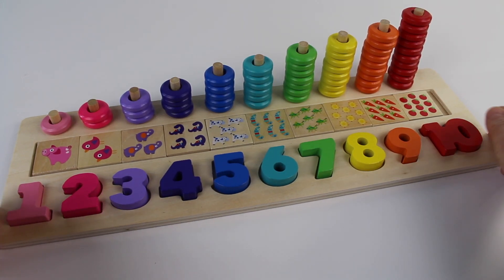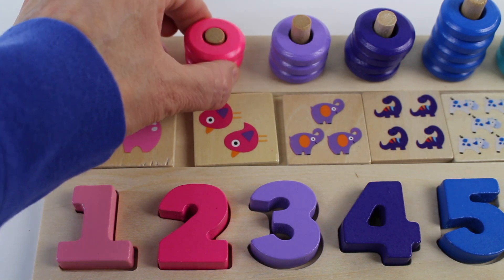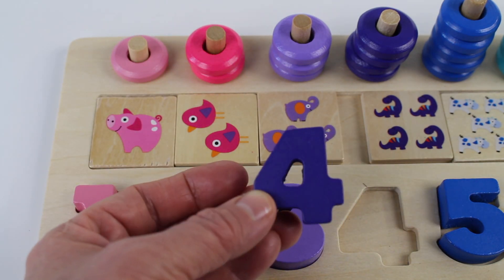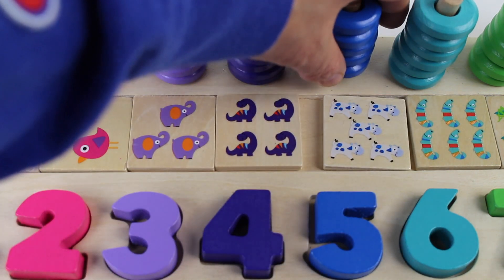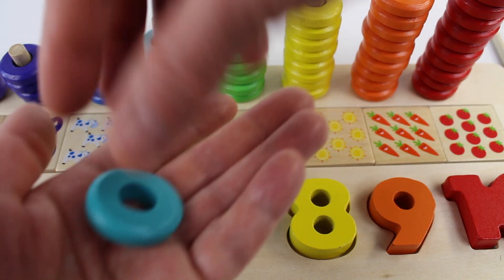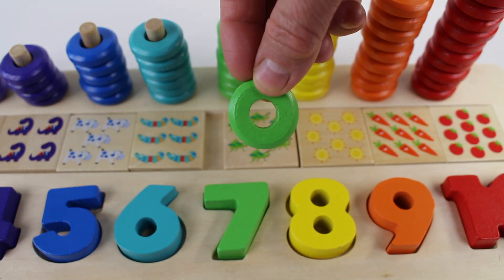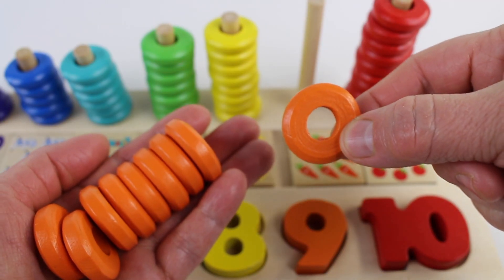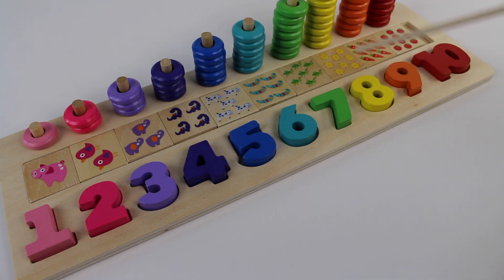Best Learn Numbers, Counting, Shapes, Colors Activity Puzzle | Preschool Toddler Learning Toy Video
Montessori activity puzzle is the best way to learn numbers, counting and shapes and colors. Toy learning video for preschool kids